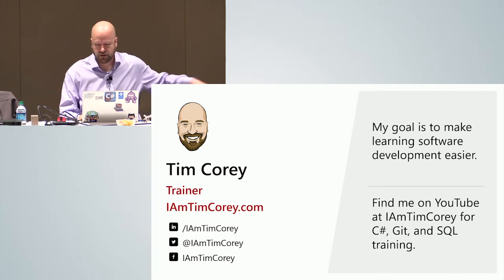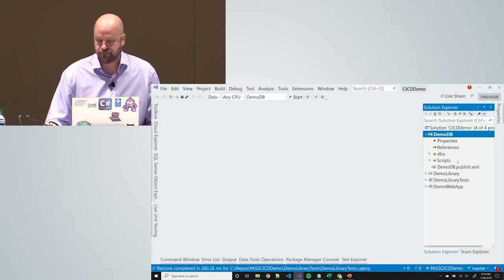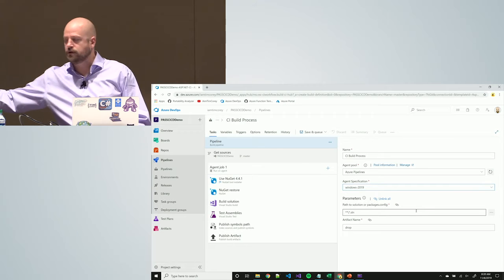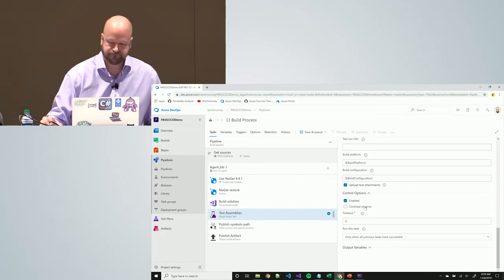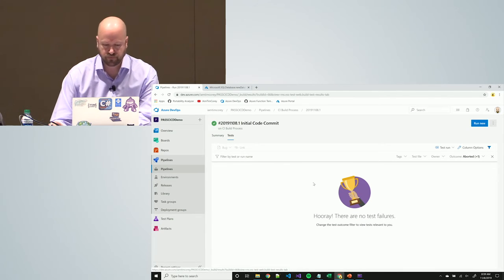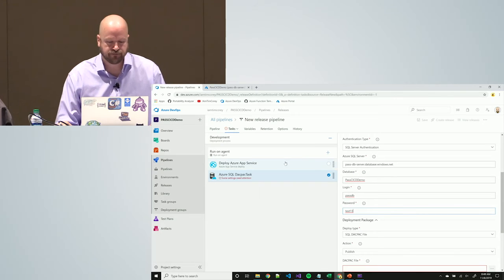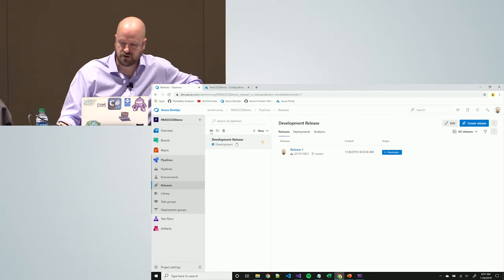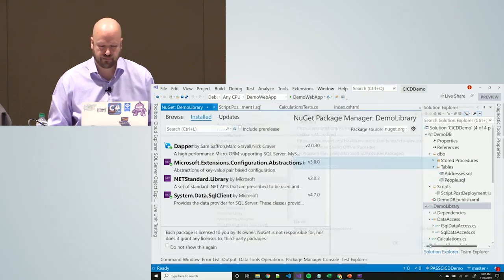Complete CI/CD for C# and SQL - Tim Corey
Are your C# and SQL deployments pain-free and push-button easy? If not, this session will help you get closer to that magical place.    The session will be a demo-heavy, practical demonstration on how to move towards a more automated way of managing and deploying both your software and your databases.    The demo application will be a C# web application with two different associated databases (one generated by Entity Framework and one built by hand). The first step will be to move the entire project and all databases into source control. The next step will be to set up an automated build process. After that, a set of deployment options will be established, including different deployments for different environments.    See how easy it is to automate your CI/CD pipeline, even with SQL databases. Along the way, you will learn about the pitfalls to avoid, best practices to follow, and how to take this system to the next level.    All source code for the demonstration will be provided, as well as additional resources to aid in further learning.